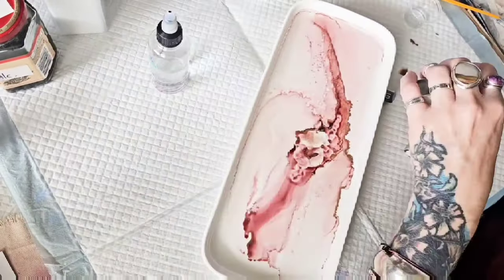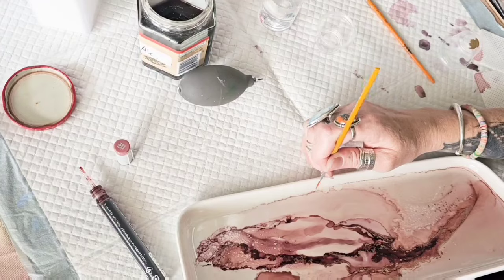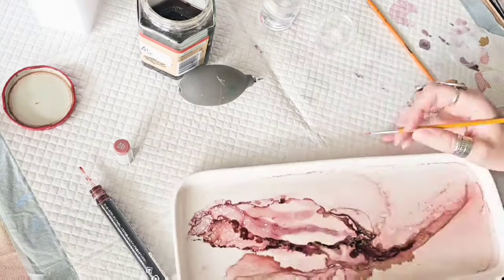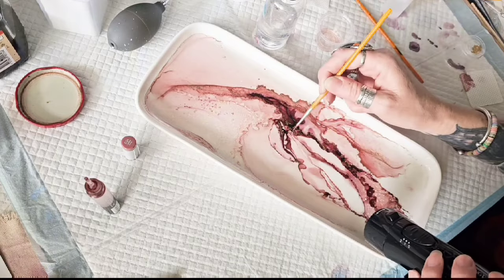Stunning alcohol ink ceramic tray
Long time between drinks, my friends!

Check out this gorgeous ceramic dish I created for my son's amazing girlfriend 🥰

I used copic in the colour: lipstick rose, and a little argyle purple, also with the old faithful: pinanta brass by jacquard and 100% isopropyl alcohol.
I used all my usual air tools (air bulb, air brush and hairdryer) because they each serve their own purpose and strength for helping me to control the ink.

When you choose ceramic for your inks, you need to make sure it's glazed. Bisque will absorb the inks, and they won't flow the way you want them to.

Inks like to climb up the sides of ceramic dishes, so you'll need to clean those edges down so they're not too high for your resin coating. (Just something I've observed, and figure is noteworthy).

Even if you're using resin, the inks still need to be sealed with Krylon Kamar, because resin is a solvent and will reactivate or bleed your inks.

Ceramics are great because the ink doesn't stain the surface (99% of the time), so you can rework as much as you like without being bound to any staining hindering your designs.

for providing quality art supplies for my mixed media works